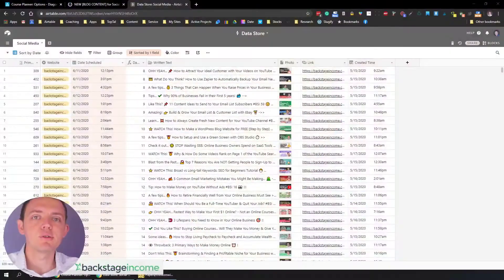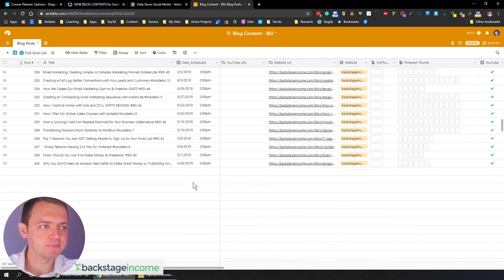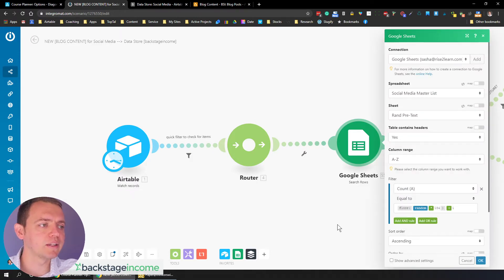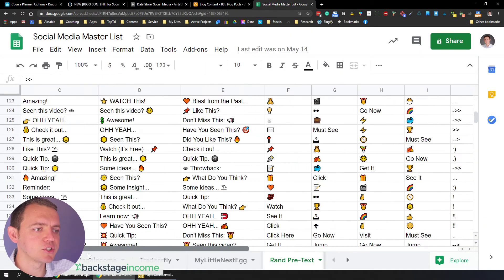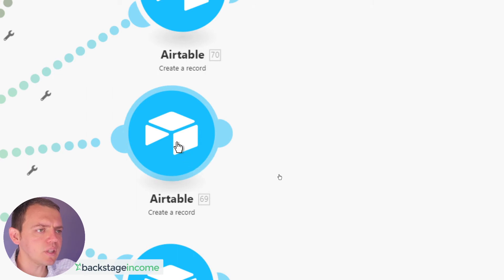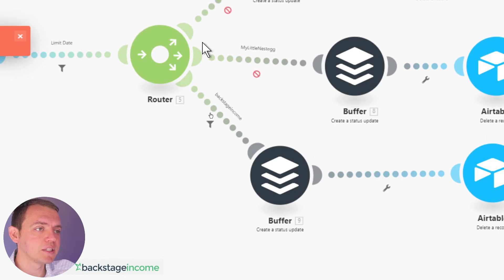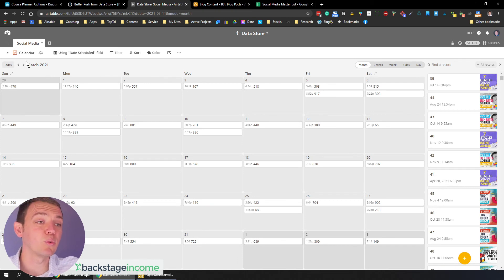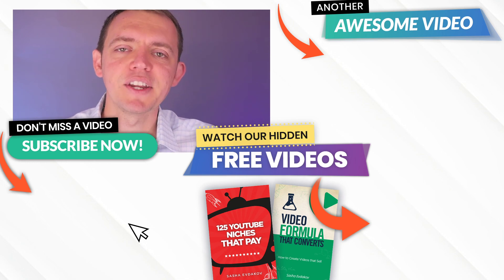How to Automate and Loop Your Social Media Posts! (Integromat Power ⚡)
Today I'm going to show you how I automate my facebook and twitter posts, whenever I post a new video on Youtube, using integromat. Check it out!